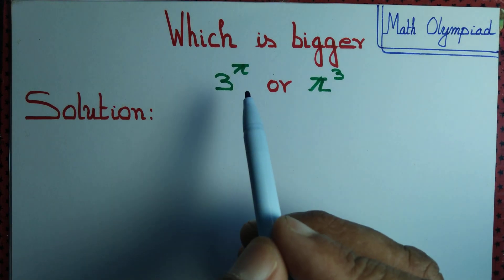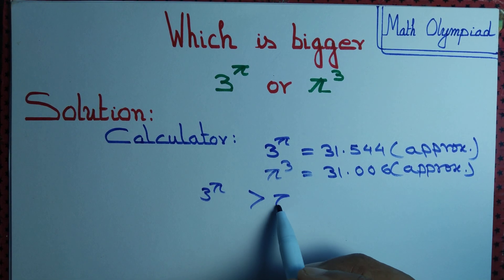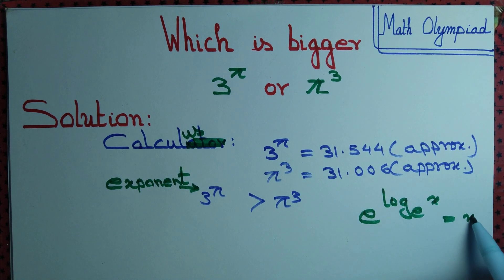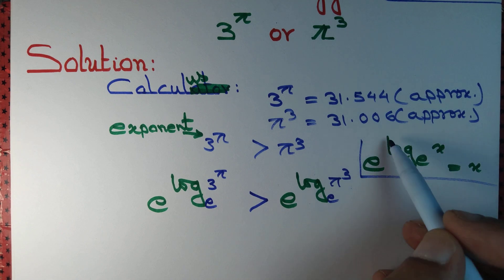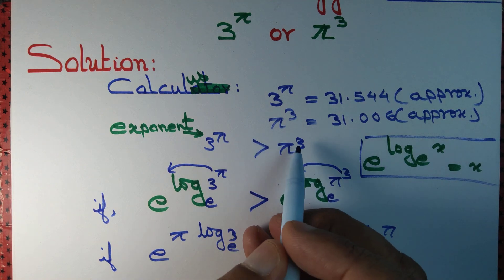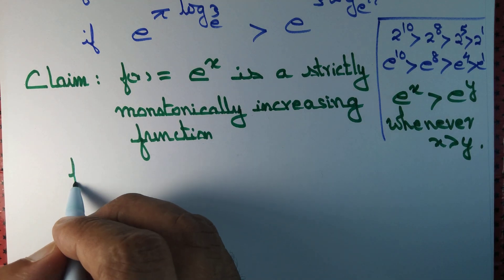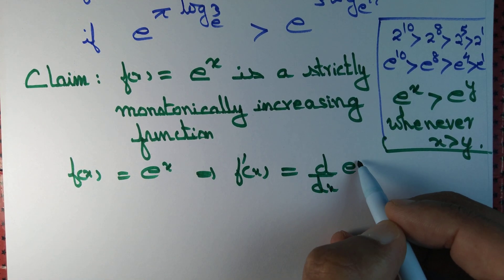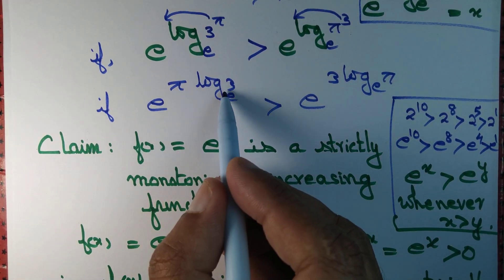Which is bigger 3^π or π^3 , without using calculator I Calculus I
We apply calculus particularly the fact that if derivative is positive then the function is monotonically increasing to show that 3 to the power pi is bigger than pi to the power 3.